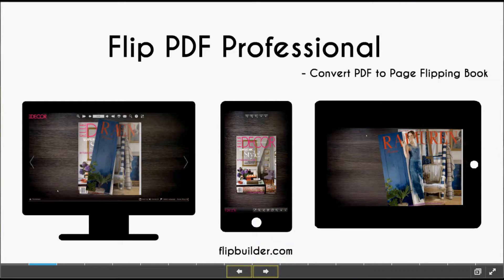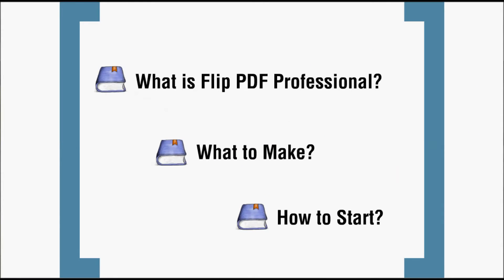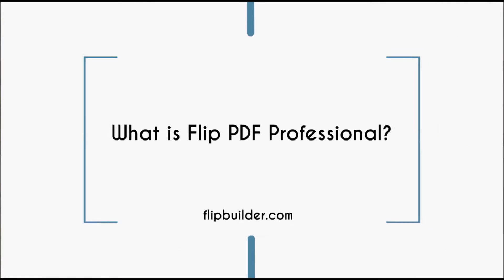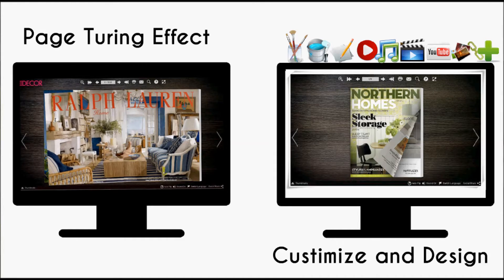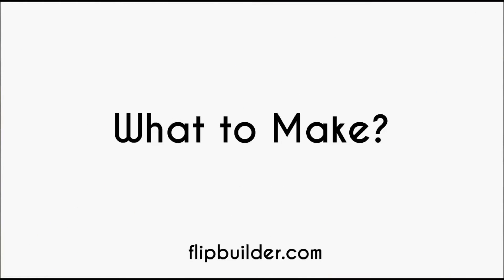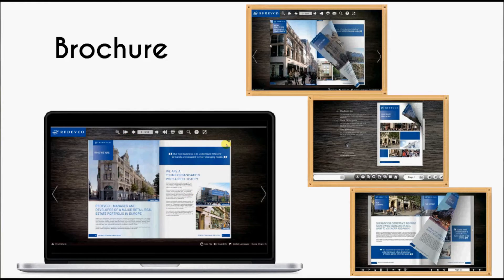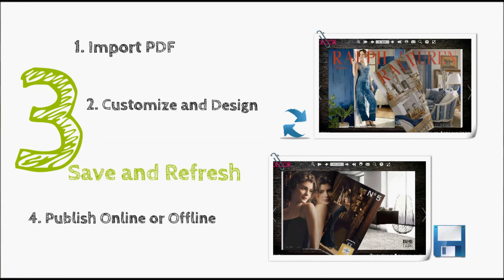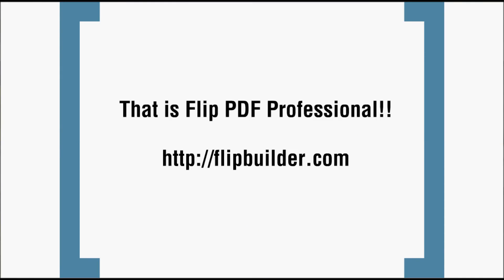Introduction of Flip PDF Professional[flipbuilder.com]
Flip PDF Professional of is a wonderful flip book maker to make page flipping ebook from PDF file. It is easy to create, simple to design and customize, flexible to publish online or offline.